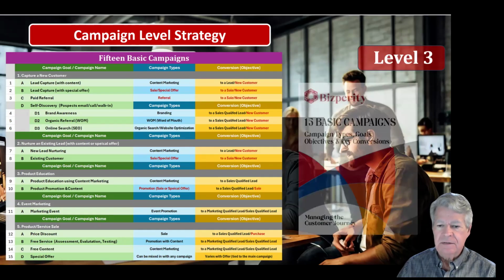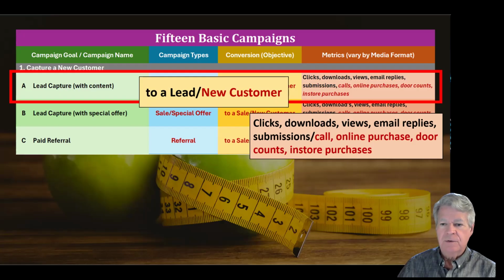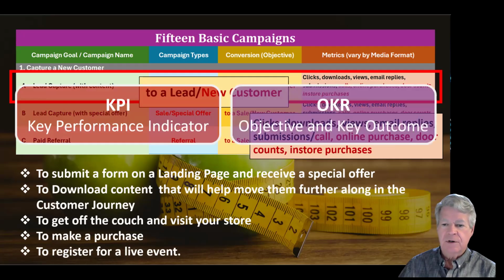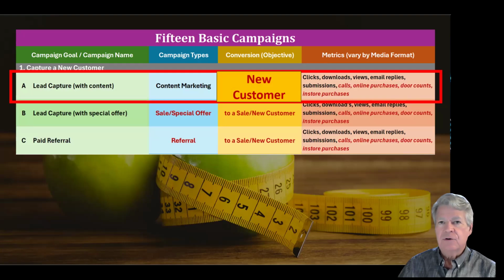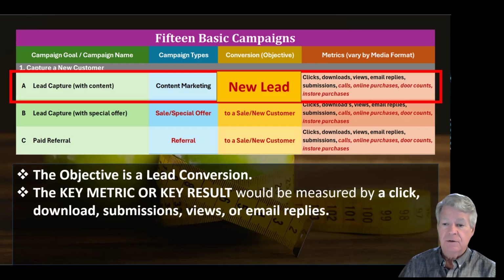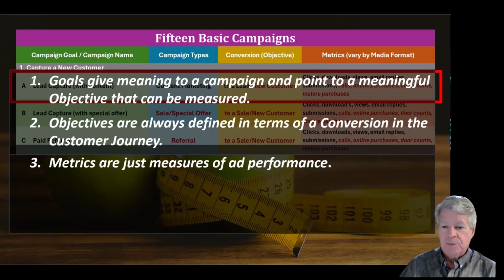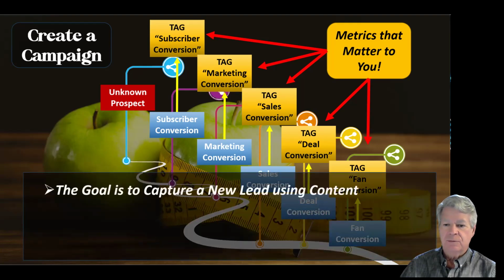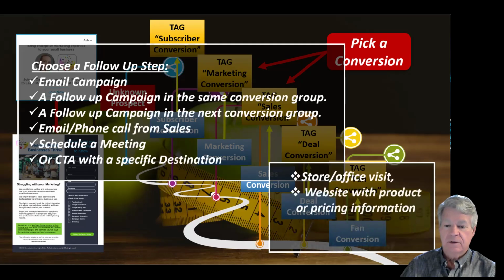Designing Campaigns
In this Micro-lesson we show you how to use our 15 Basic Campaigns to build your own campaigns, easily connecting campaign objectives to Key Results measured by a specific metric.
Education Series: Building a Better Marketing System.
Course #3: Digital Media Strategies
Micro-course: Tactical Considerations
Micro-lesson: Designing Campaigns